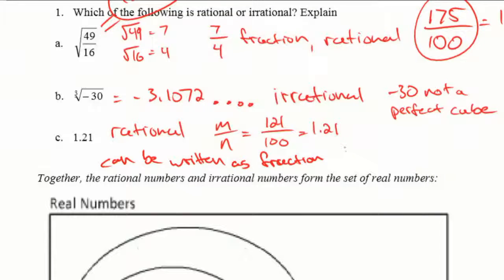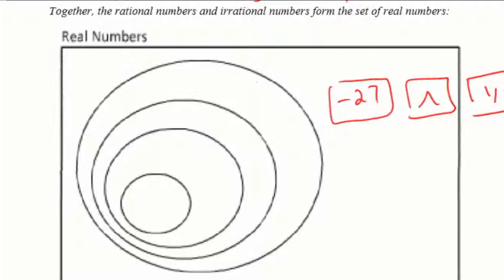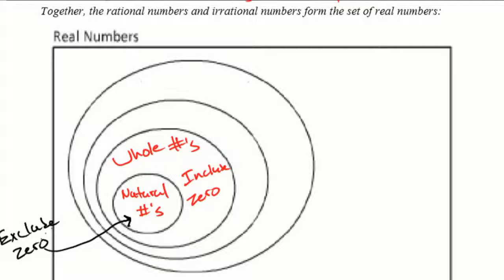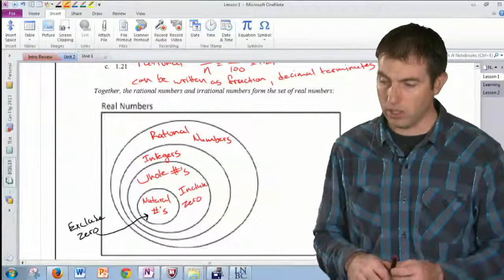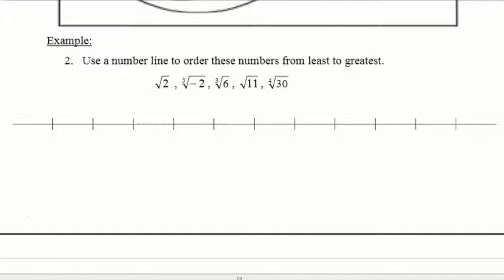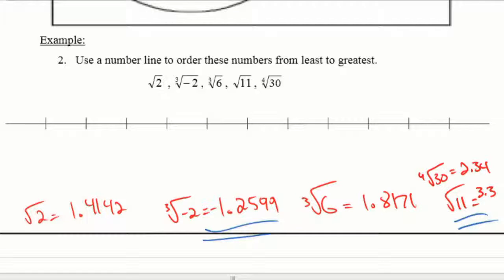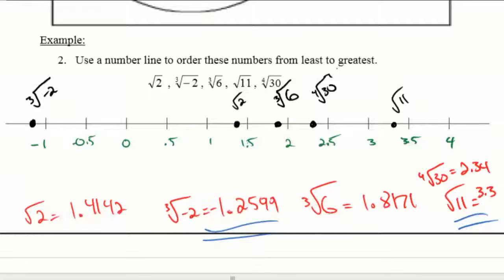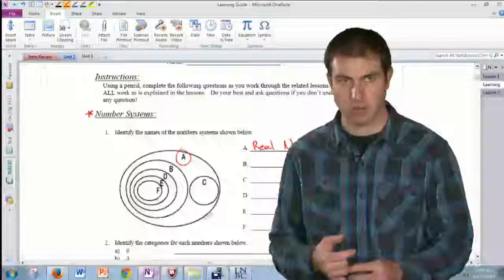Math10 - 13 October 2015 part 2